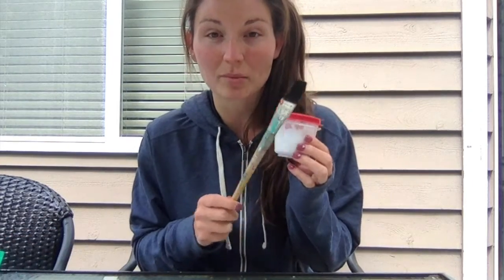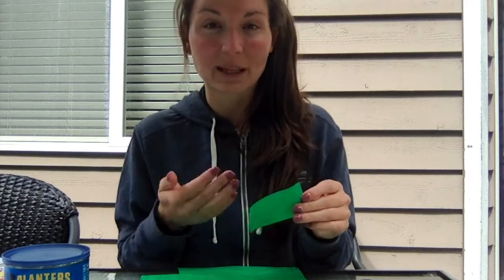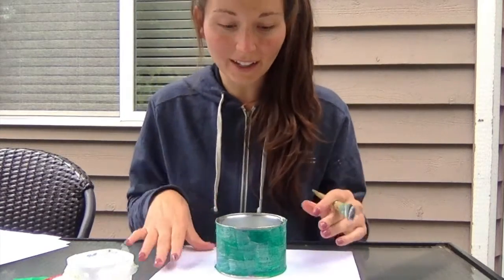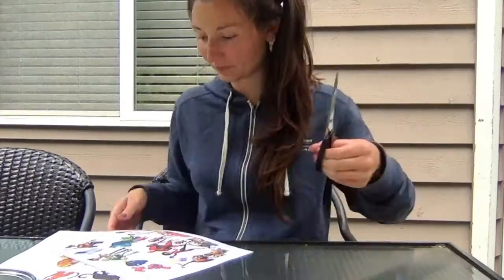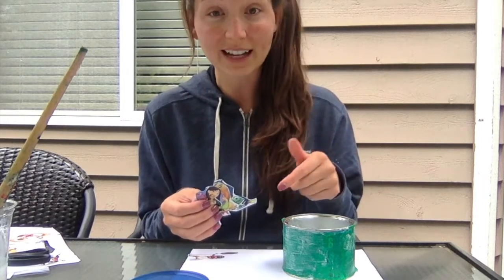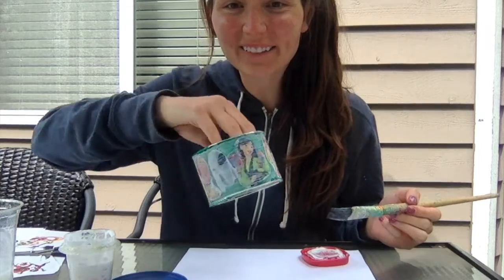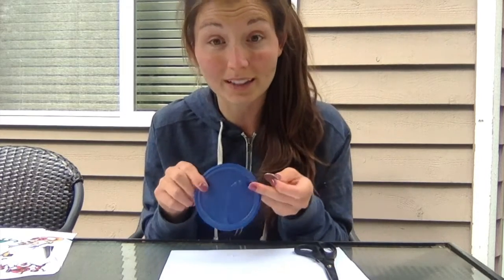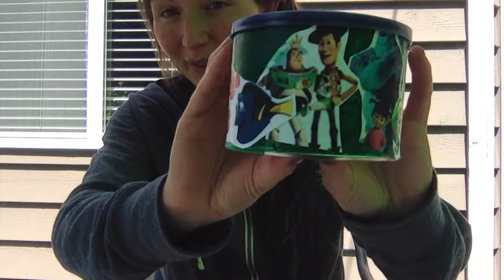DIY Disney Coin Bank Craft